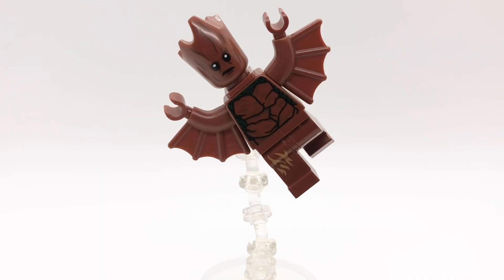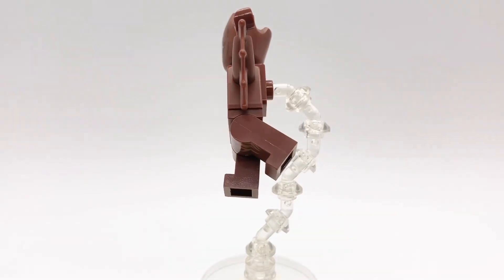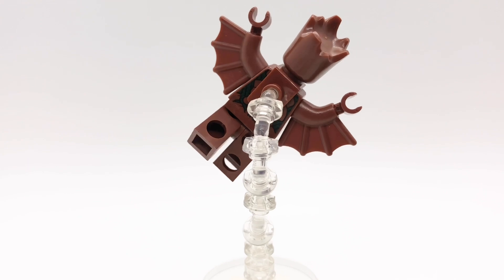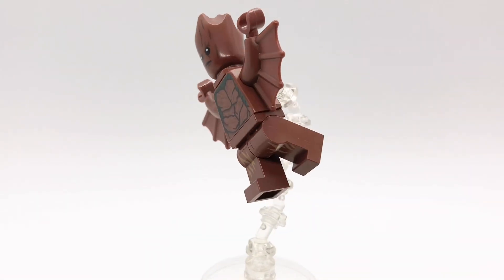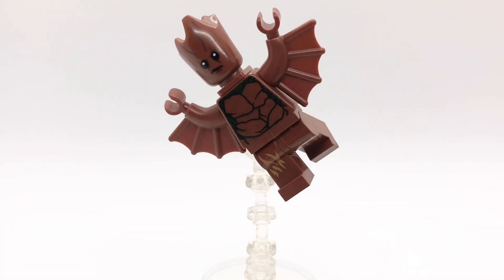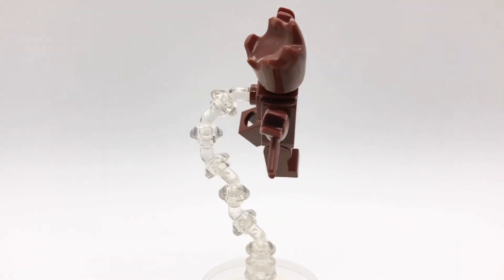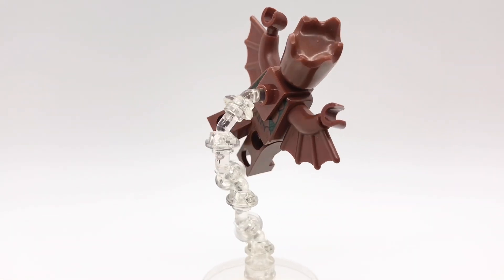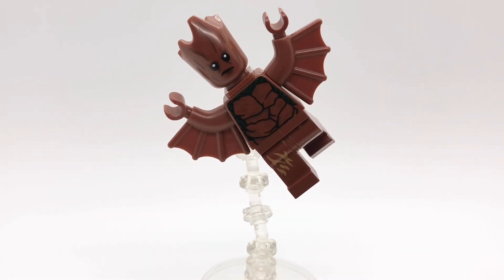LEGO Flying Groot Custom Minifigure from Guardians of the Galaxy Volume 3!